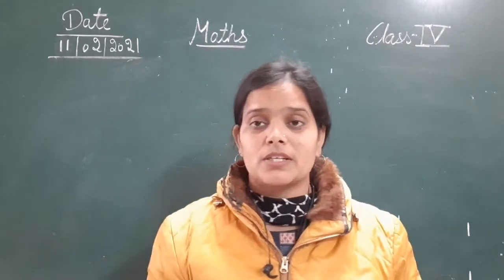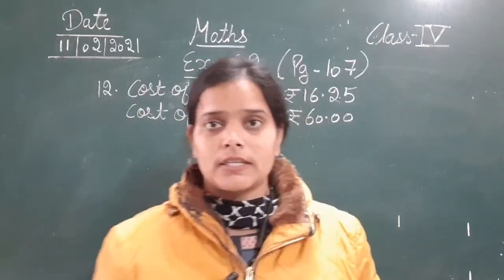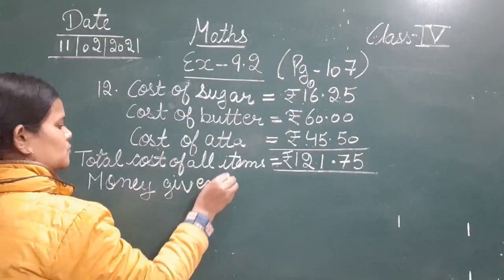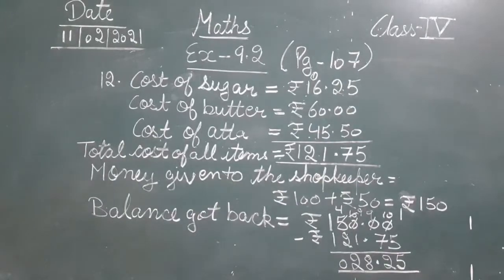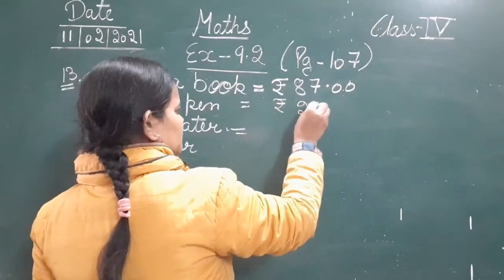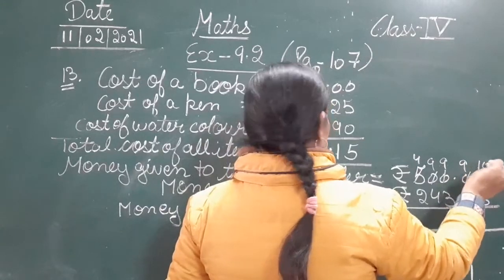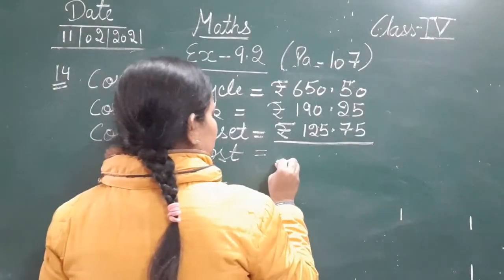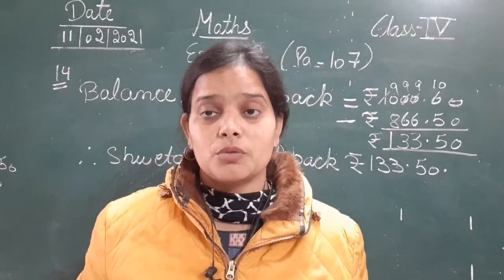Class IV Mathematics 11-02-2021 by Ms Anchal Singh, (Ex.-9.2)